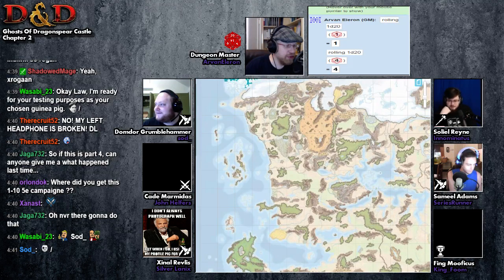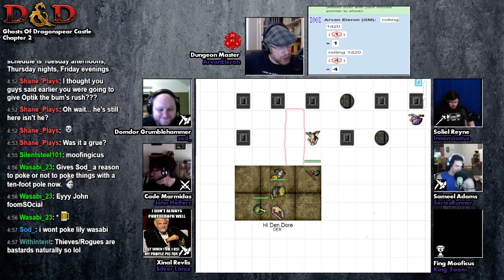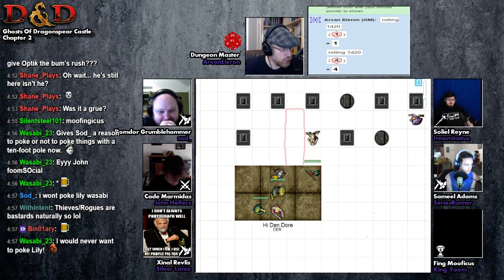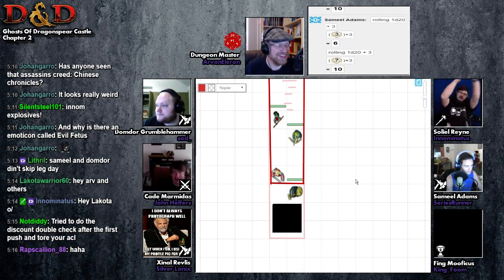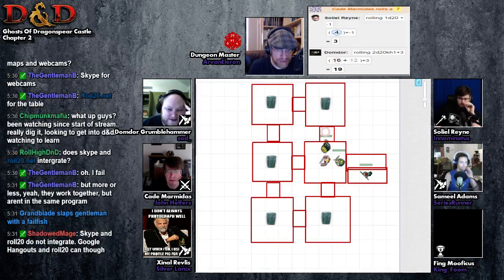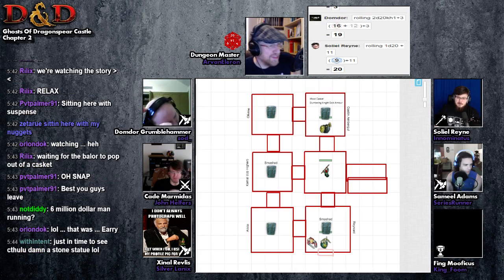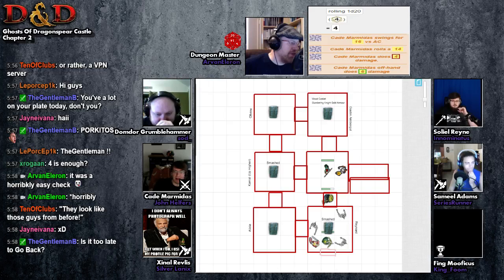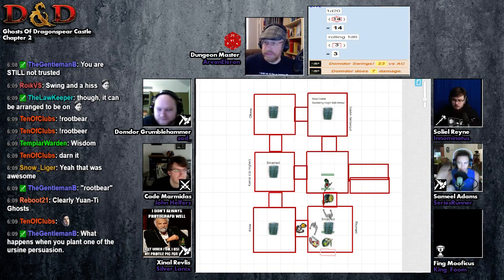Arv streams Dungeons and Dragons: Ghosts of Dragonspear Castle (Chapter Two) with the Infini - 1 / 3